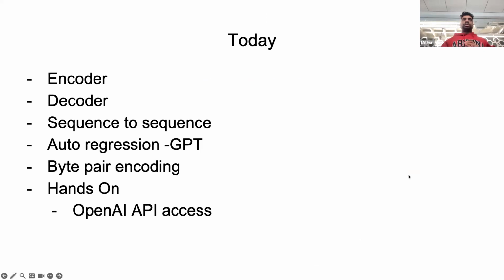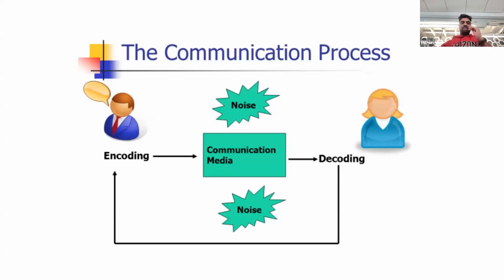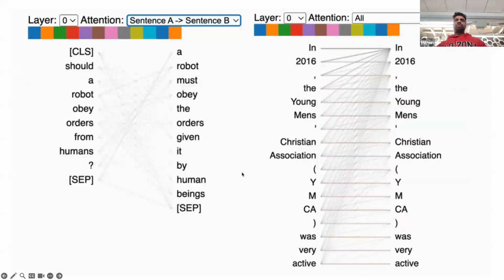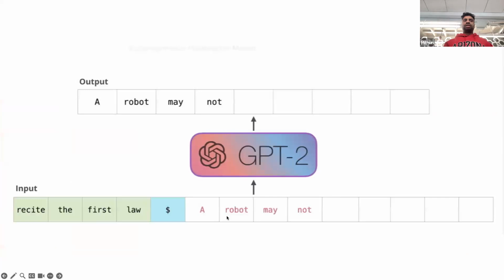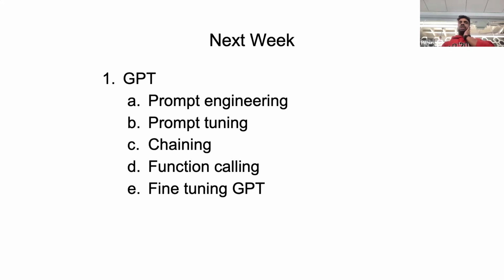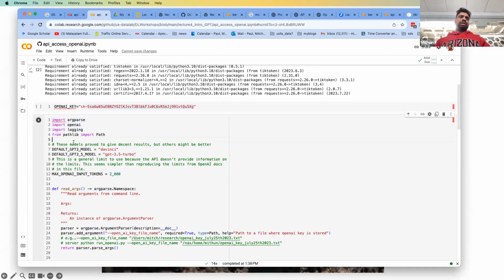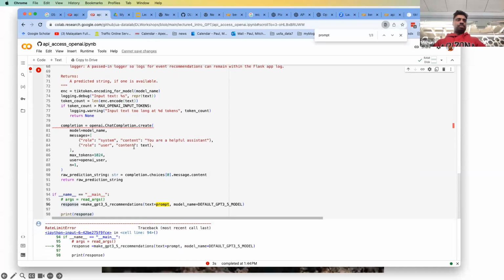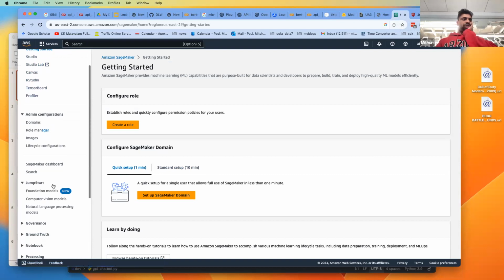UArizona Data Lab Workshop Intro to Deep Learning: Lecture4: How GPT Large Language Models Work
Workshop Introduction to Deep Learning. Instructor Dr. Mithun Paul. (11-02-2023).